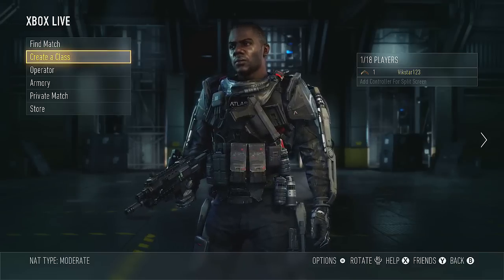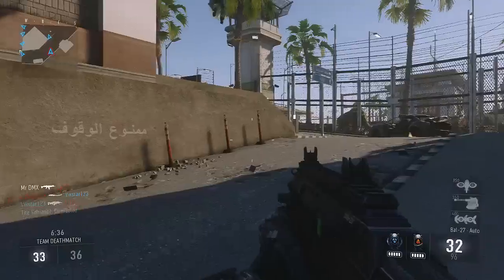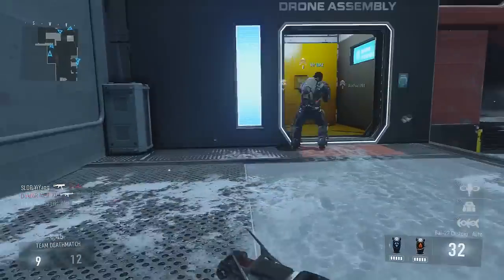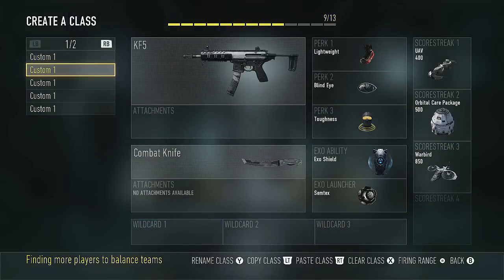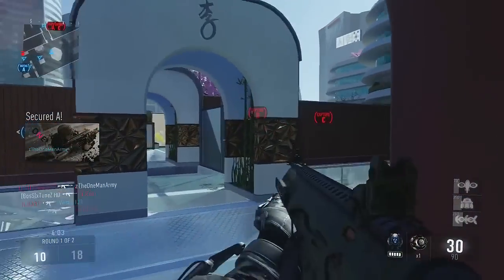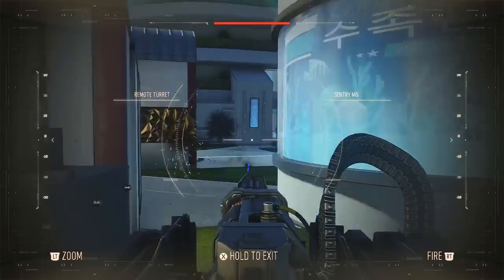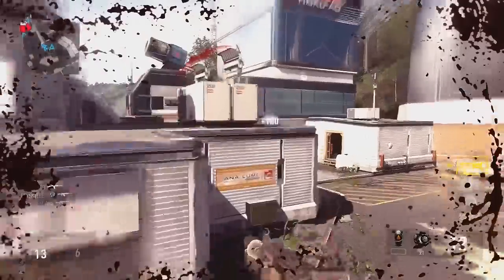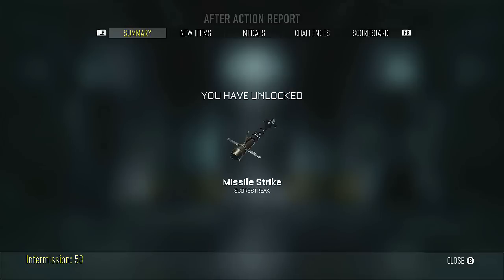CoD Advanced Warfare Gameplay #1 with Vikkstar (CoD AW Multiplayer Gameplay)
CoD Advanced Warfare: CoD Advanced Warfare Multiplayer Gameplay.